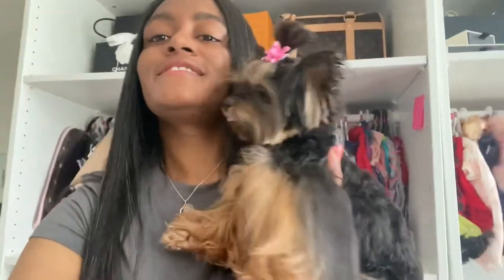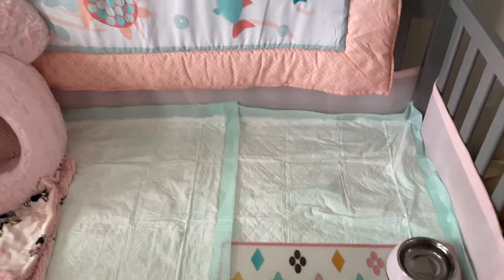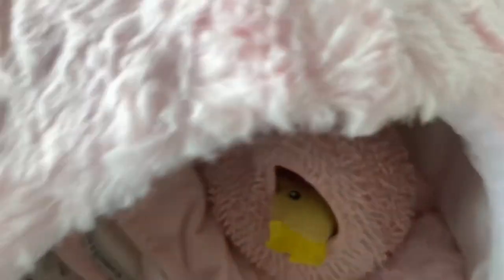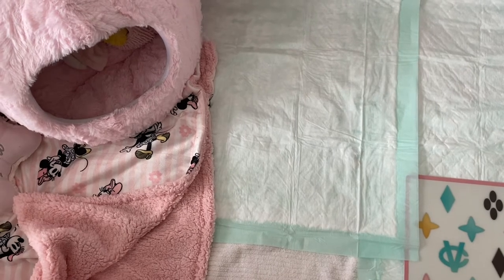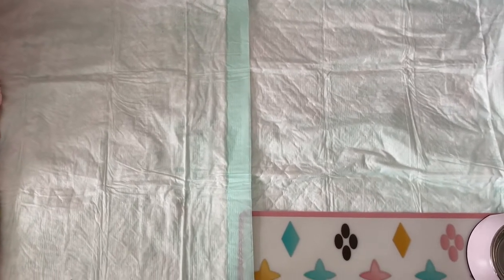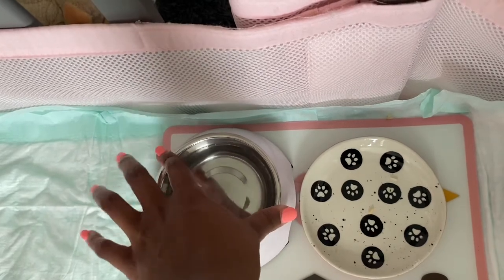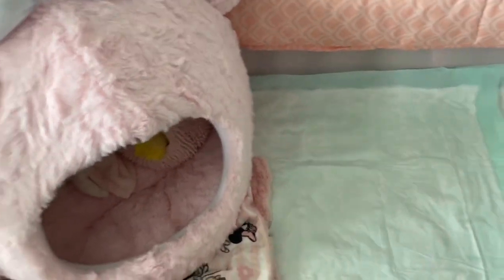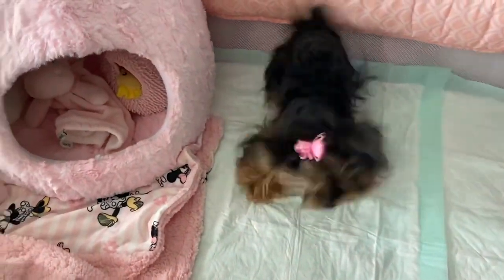Céline’s Crib Tour | Puppy Pen Essentials | Yorkie | Dog Pen Supplies | Céline + Me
Bringing you a full tour of Céline’s crib/pen and of the associated essentials! 💕 Leave any questions down below! How do you set up your dog/puppy pen?